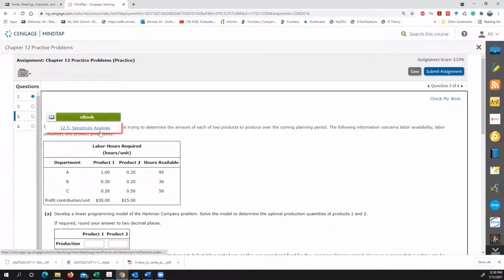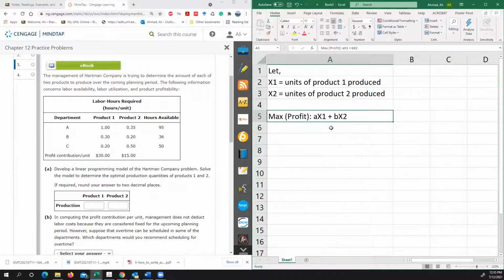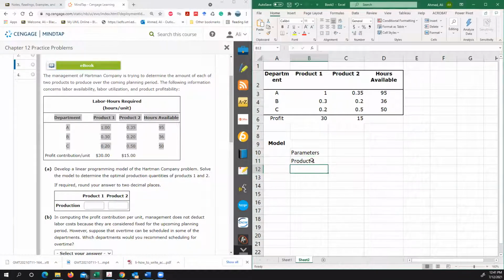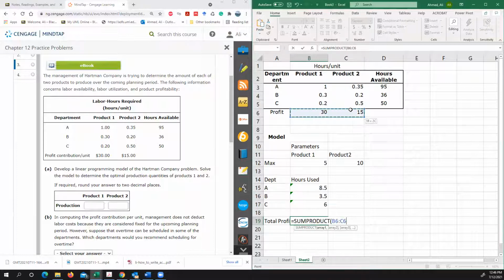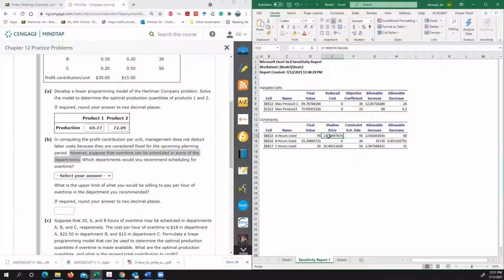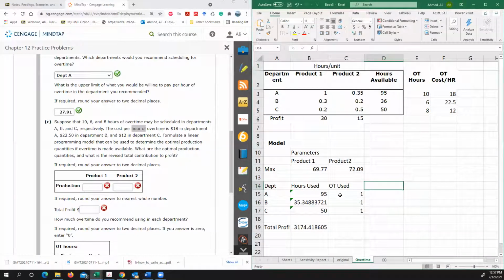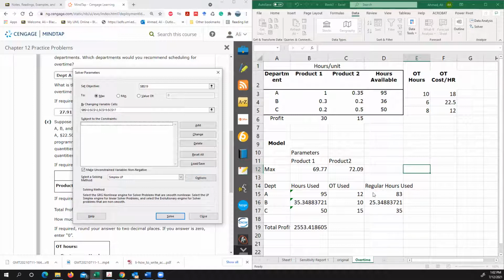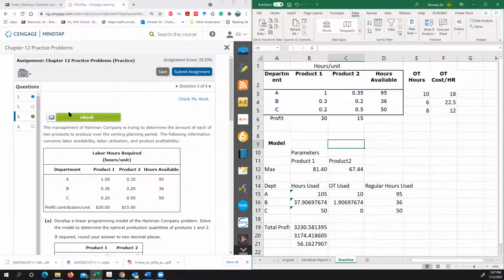Chapter 12 Practice Problem 3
Cengage MindTap, Chapter 12, Linear Optimization Practice Problems